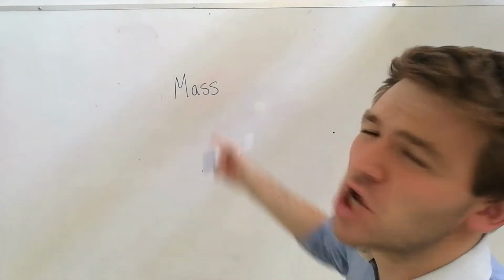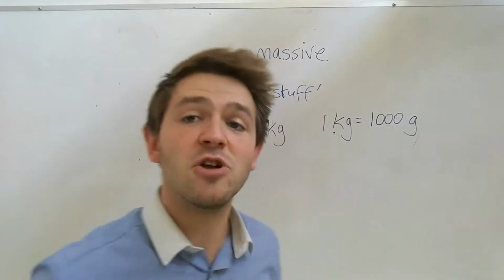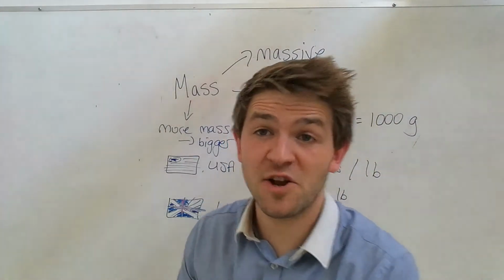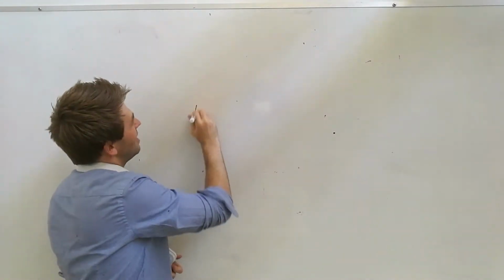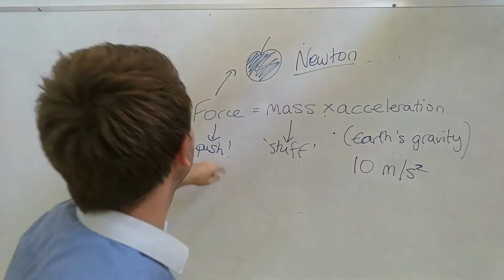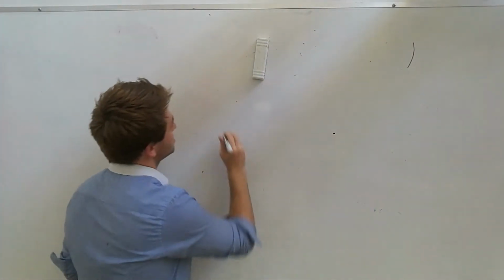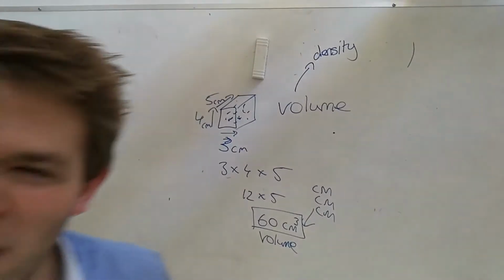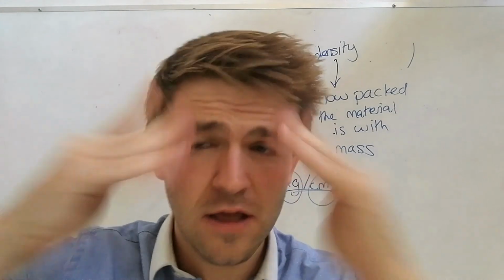Year 7 - Mass, Volume, Density